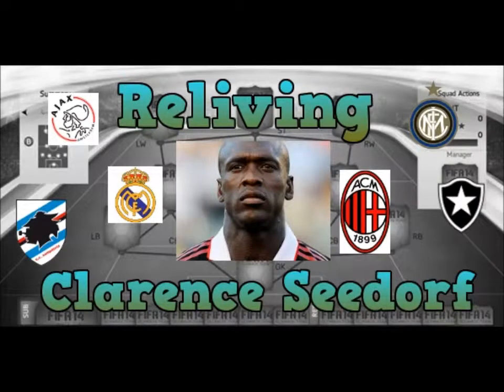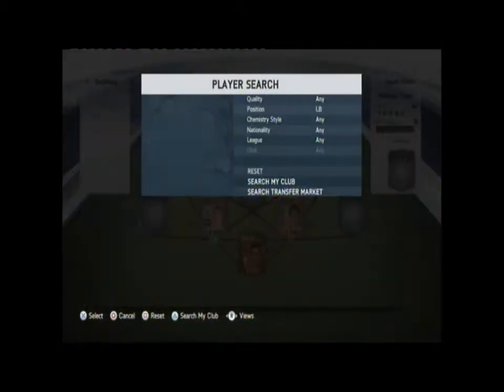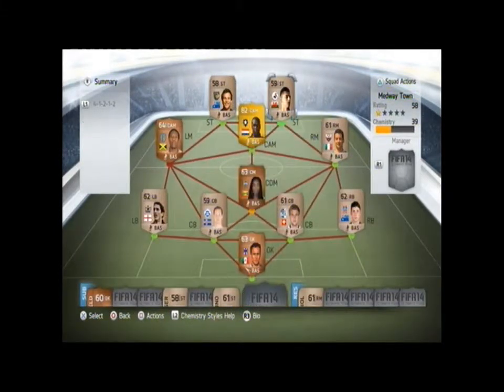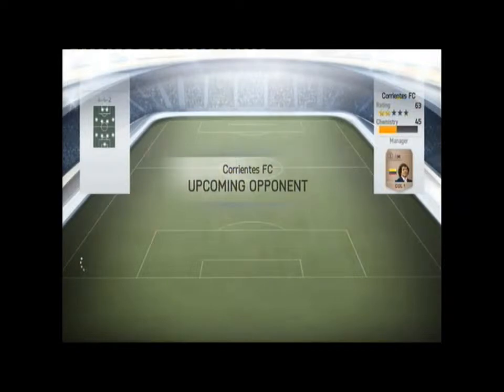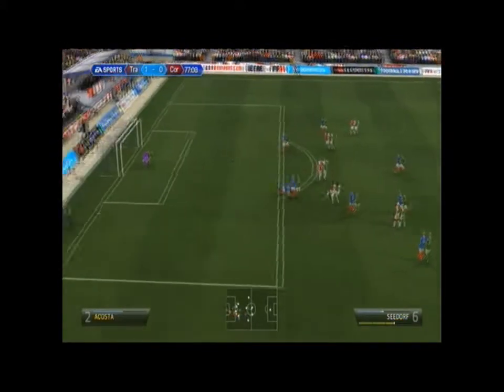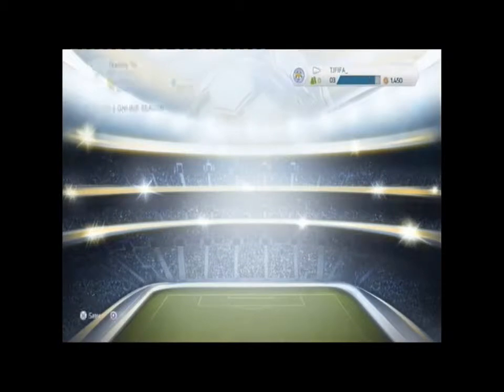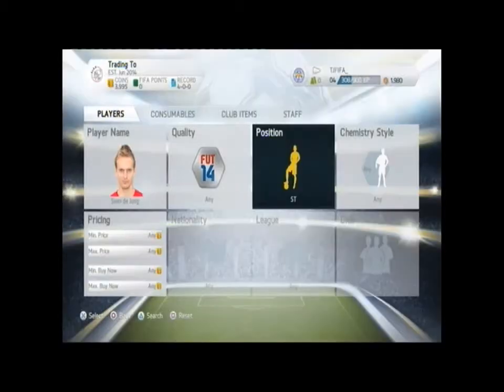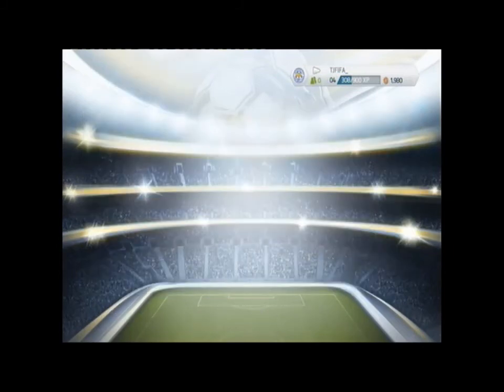Reliving Clarence Seedorf #1 "The Start of Seedorf"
New series where we play and trade to the teams Seedorf has played for!!